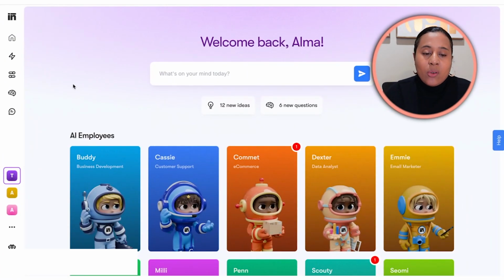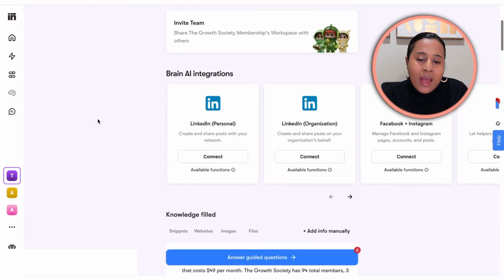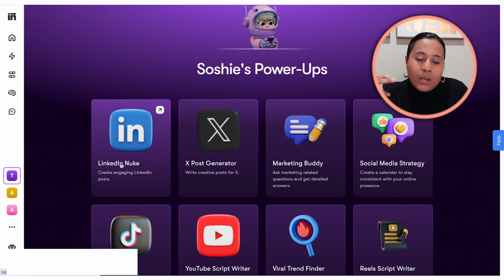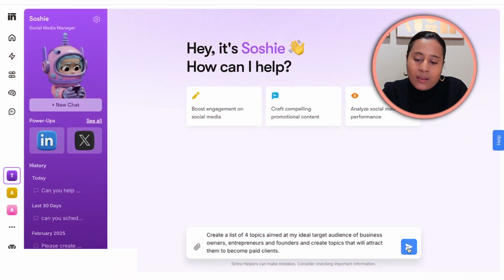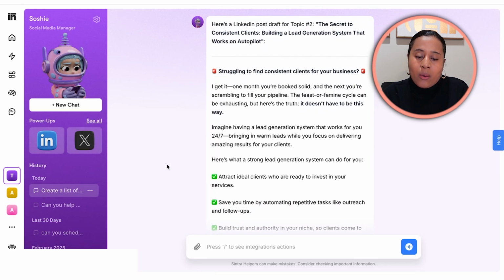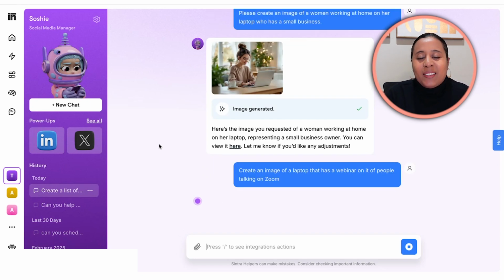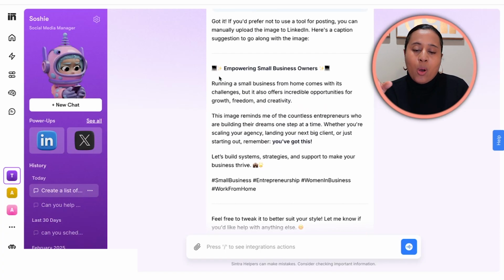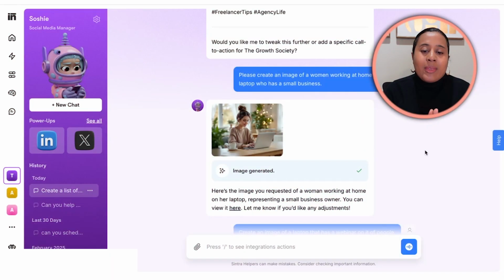How to Use AI Assistants to Post on Linkedin and Create Content With Sintra AI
In this video, I break down how to use Sintra AI assistants to create content and post on Linkedin. AI assistants are also known as AI agents in the tech world. They are the next generation of AI technology as they can actually do tasks on your behalf.